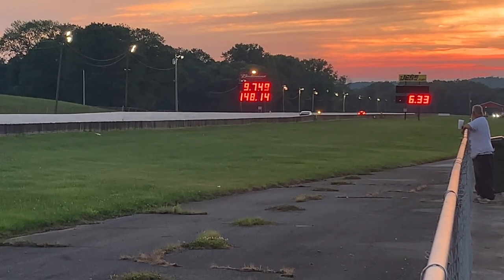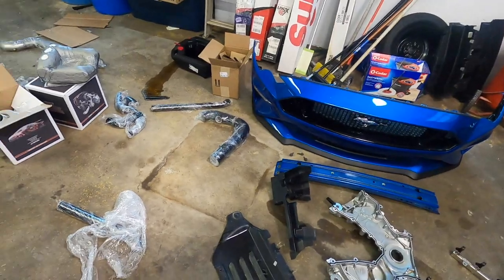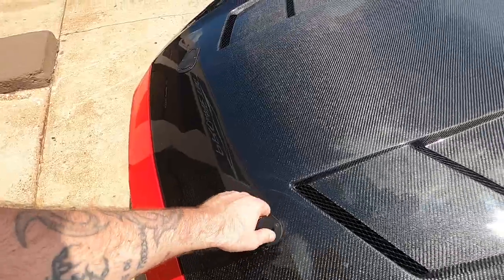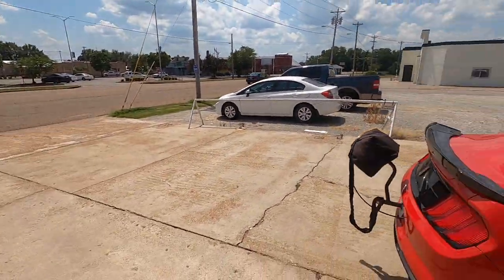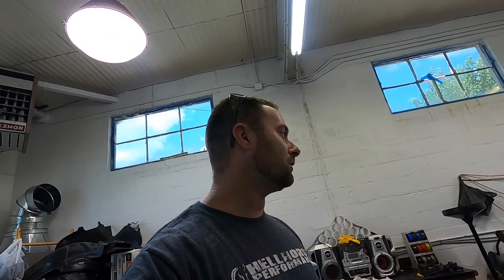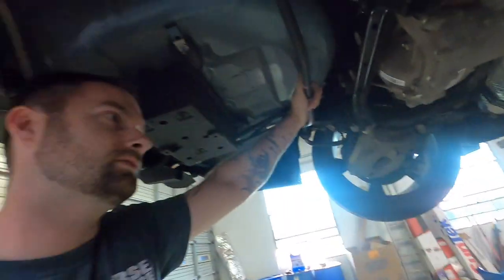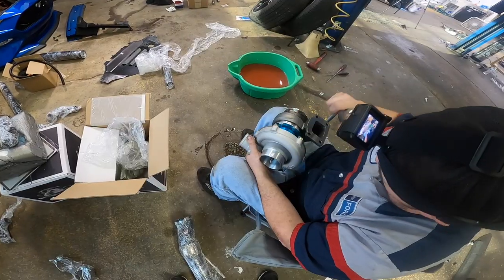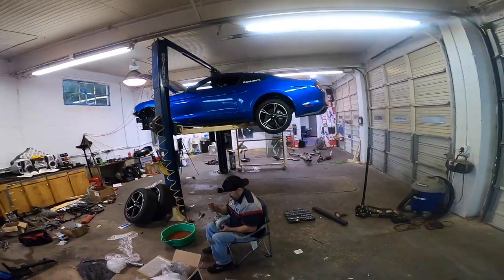Friend ASKED ME to help TWIN TURBO his NEW 2020 Mustang GT...And, Well... HERE'S WHAT HAPPENED!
LIST OF MODS to my 2019 Ford Mustang GT:
Hellhorse Performance Twin Turbo (Sleeper kit) with Comp 6467's
BMR Suspension (Drag/ Lowering Springs, K-Member, Vertical Links, Cradle Lockouts, Toe Rods, etc..)
DriveShaft Shop 2000hp rated Axle Halfshafts & 1000+ rated Driveshaft
Corbeau FX1 Race Seats w/ Fat Fab Mounts
Anderson Composites Carbon Fiber Mustang SA Type Hood & GT350 Style Spoiler
Palm Beach Dyno Tune for 93 & E85
Circle D 258 Stall Converter
Custom Car Wrap, Roof & Mirrors